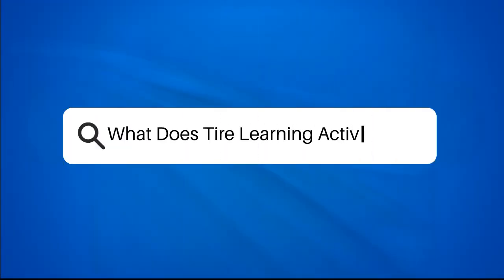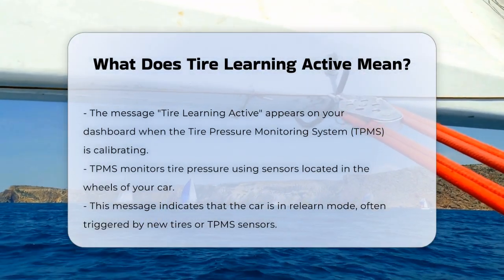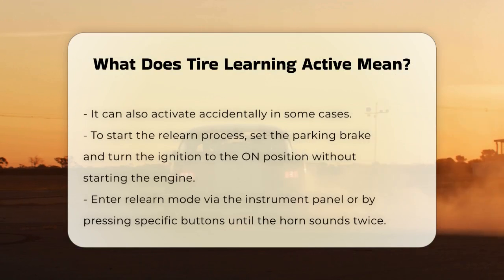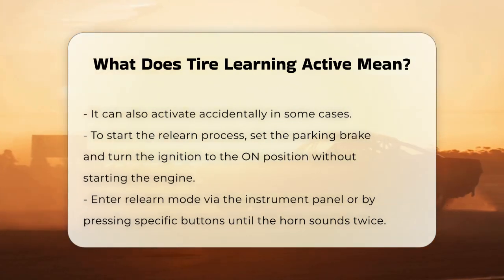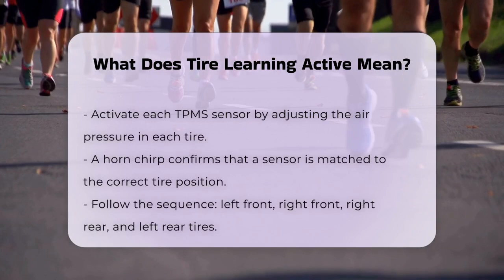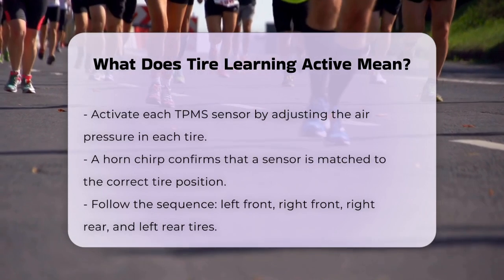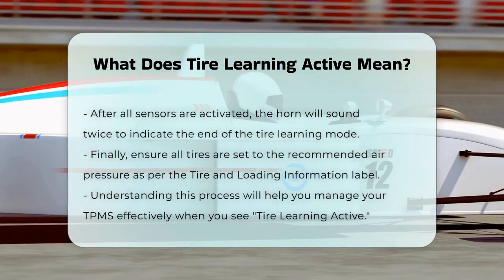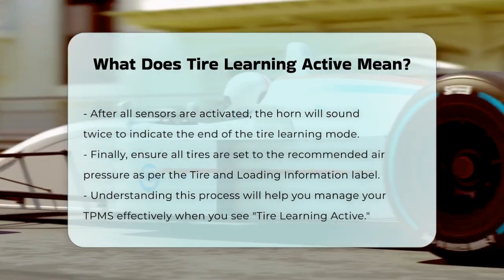What Does Tire Learning Active Mean? - The Racing Xpert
What Does Tire Learning Active Mean? In this informative video, we’ll clarify the meaning of the message "Tire Learning Active" that can appear on your car’s dashboard. We will guide you through the Tire Pressure Monitoring System (TPMS) and its role in keeping your tires in optimal condition. You'll learn how the TPMS communicates with sensors in your vehicle's wheels to monitor tire pressure effectively.

The video will cover what you should do when you see this message, especially when you’ve recently changed tires or sensors. We’ll walk you through the steps to put your car into relearn mode, ensuring that each sensor is matched correctly to its tire position. We’ll also highlight the importance of following the correct procedure to activate each sensor, which is essential for your vehicle's safety and performance.

By the end of this video, you will have a clear understanding of how to manage the "Tire Learning Active" situation and ensure your TPMS is functioning properly.

About Us: Welcome to TheRacingXpert! We’re your go-to source for all things motorsports—covering car racing, motorcycle racing, motocross, off-road racing, and more. Our channel delivers easy-to-follow guides, expert tips, and thrilling insights into the world of auto racing and motorcycling. Whether you’re passionate about Formula 1, NASCAR, MotoGP, rally racing, or monster trucks, we’ve got you covered.